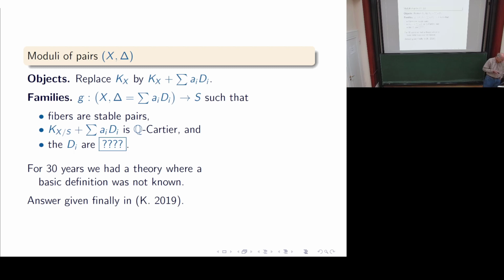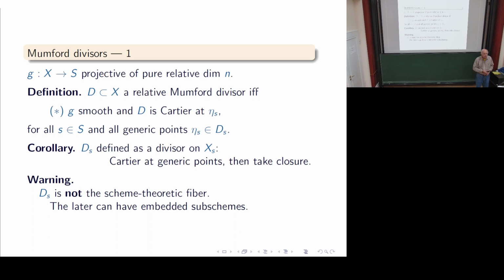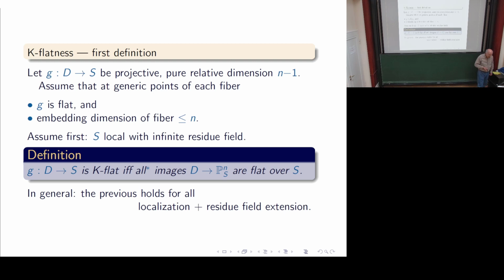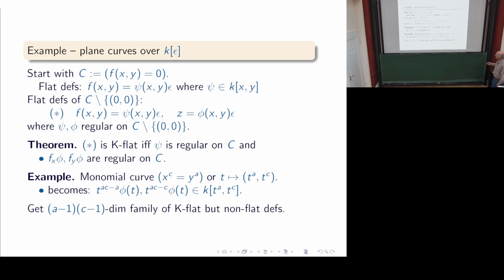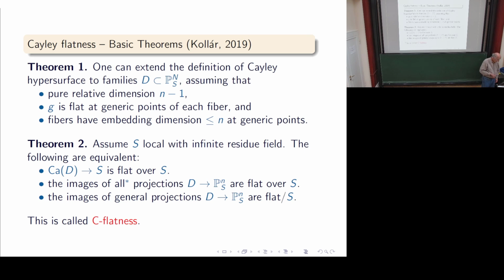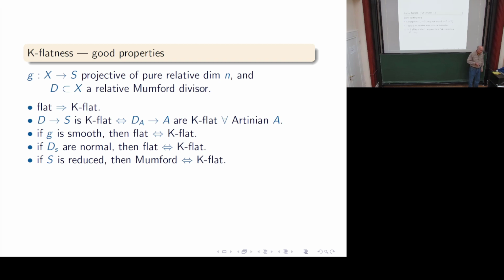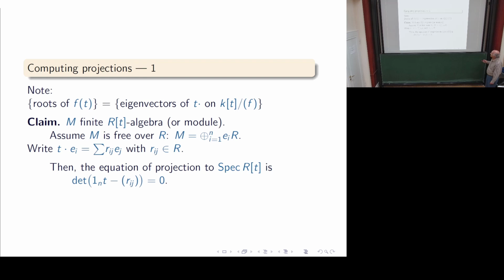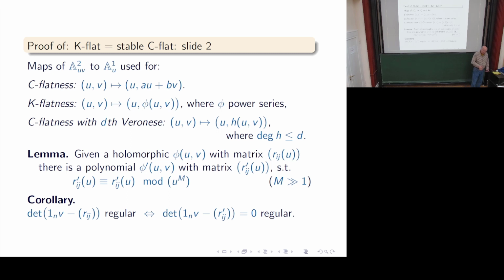János Kollár - Families of higher dimensional varieties (Felix Klein Lectures 2023) - Lecture 5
The moduli space of smooth projective curves, and its compactification by nodal curves, turned out to be some of the most studied varieties in mathematics and string theory. The analogous theory for the moduli of higher dimensional varieties was completed recently, after 30 years of work by many mathematicians. The aim of the lectures is to outline this theory.

Lecture 1 will focus on examples that show unexpected features of the higher dimensional theory. The main definitions and theorems will be explained in lecture 2. The remaining lectures will be independent of each other, each treating a topic in moduli theory with connections to other questions in mathematics.